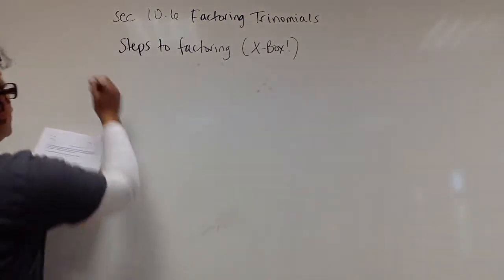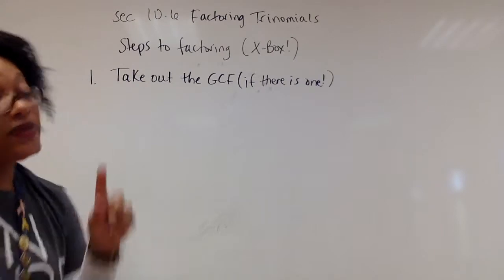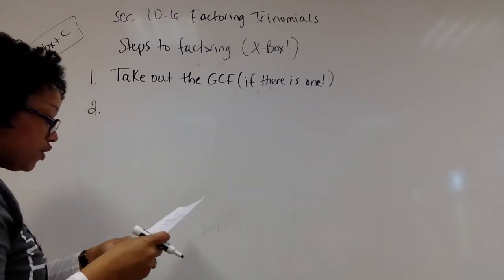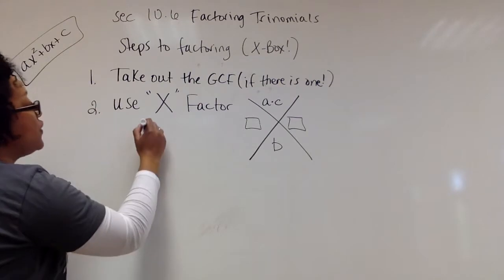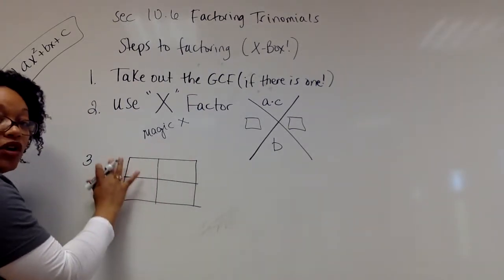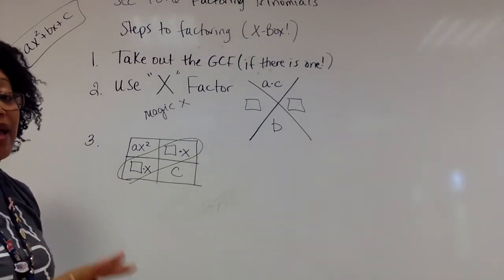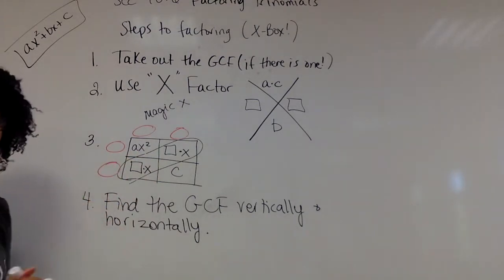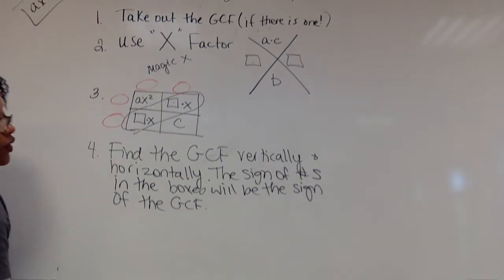Sec 10 6 pt 2